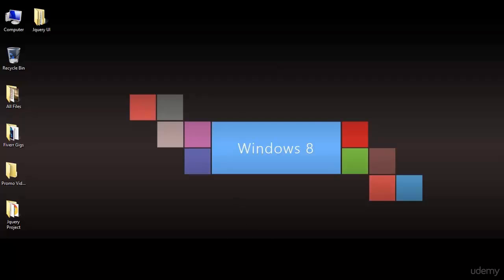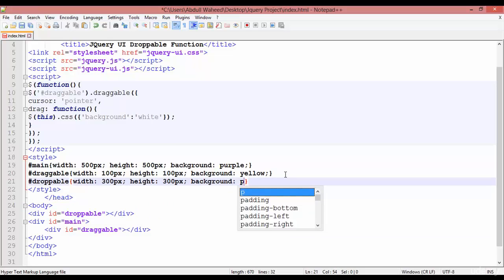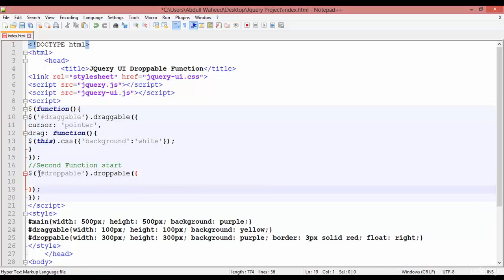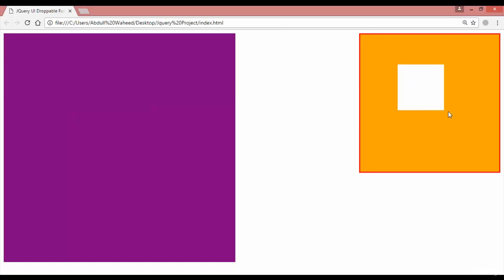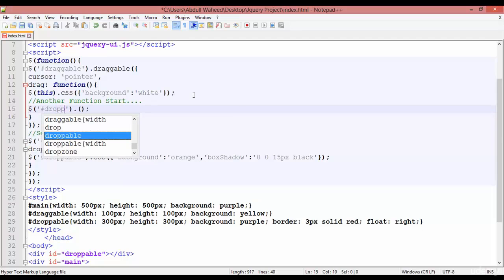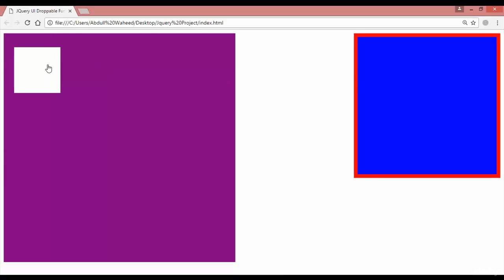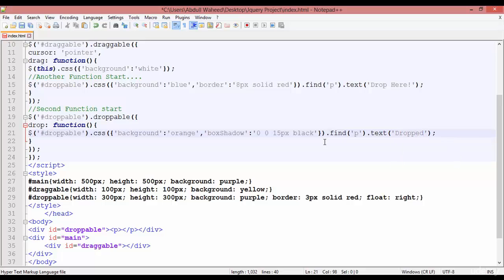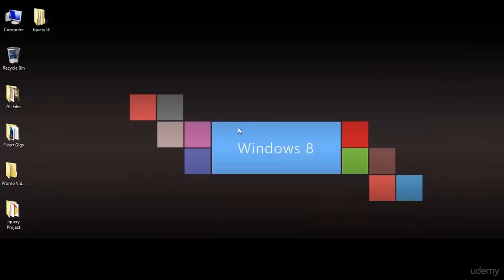Lecture 37 Tutorial JQuery Droppable Function